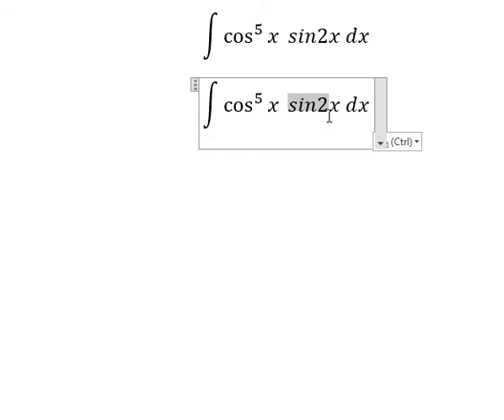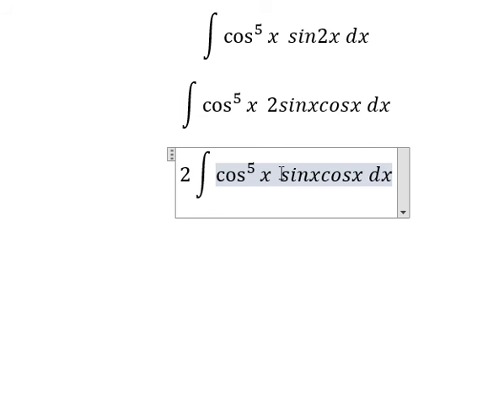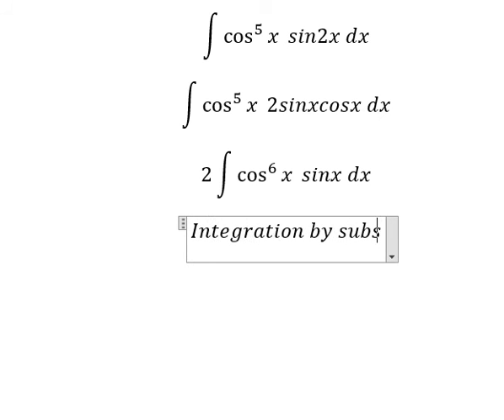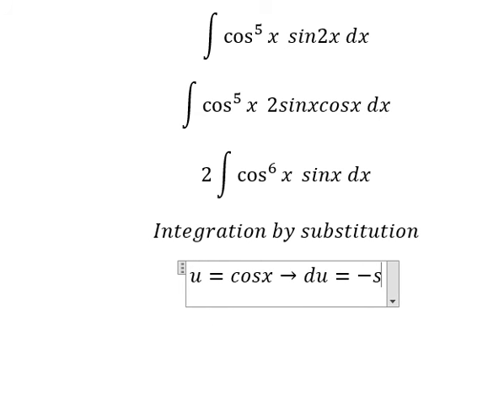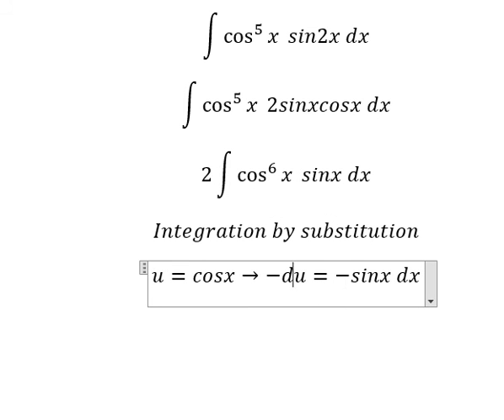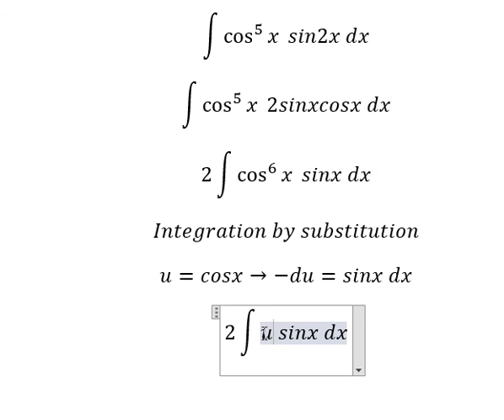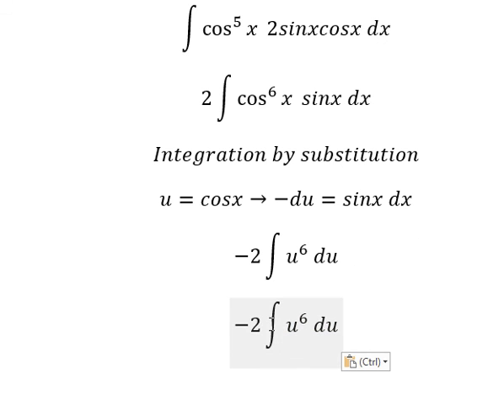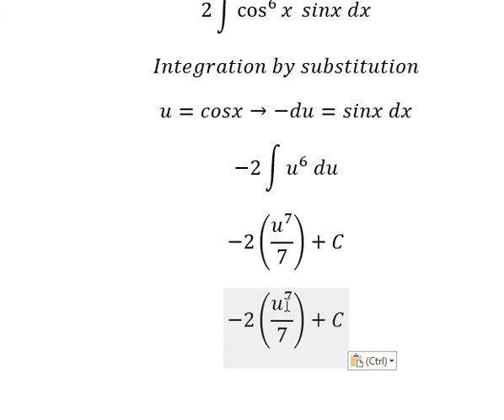Calculus Help: ∫ cos^5⁡x sin2x dx - Integration by substitution - Techniques - Solutions